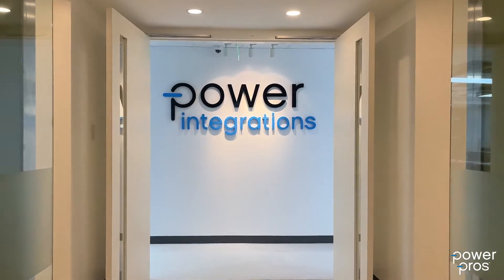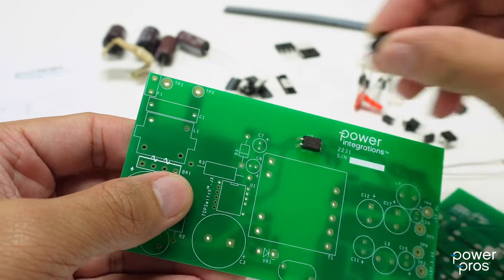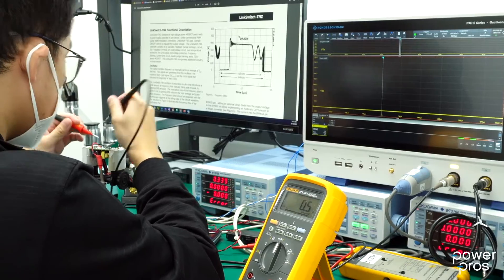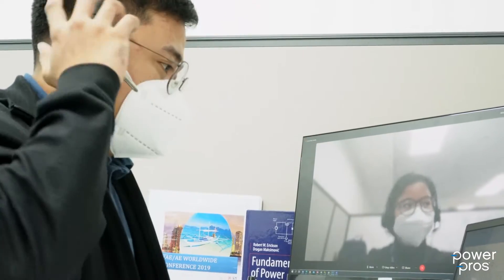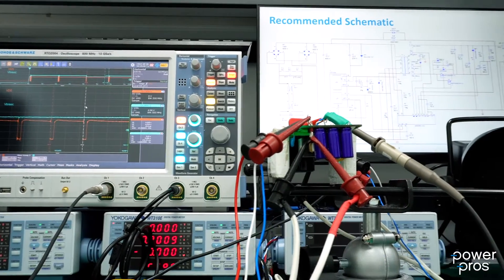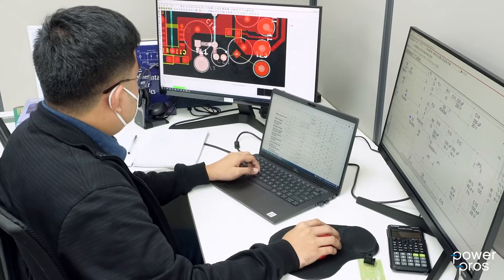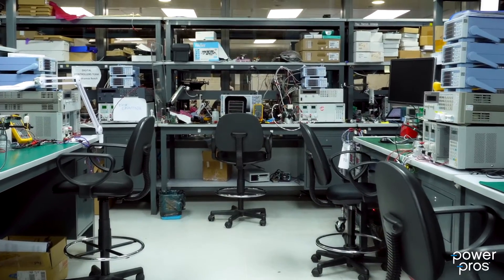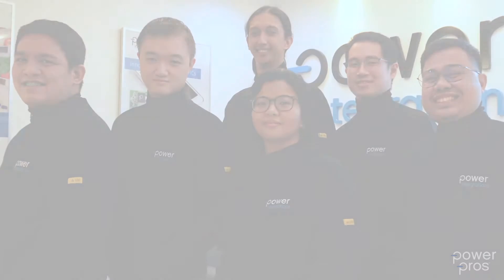Introducing PowerPros - Live Tech Support 24 Hours a Day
PowerPros℠ is a live online video tech support service that enables power-supply designers to talk directly with members of Power Integrations’ applications engineering team 24 hours a day, six days a week, anywhere in the world.

Designers worldwide can share a video call with an expert power electronics engineer to discuss real engineering challenges – including full project design and debug – sharing bench-top test results.